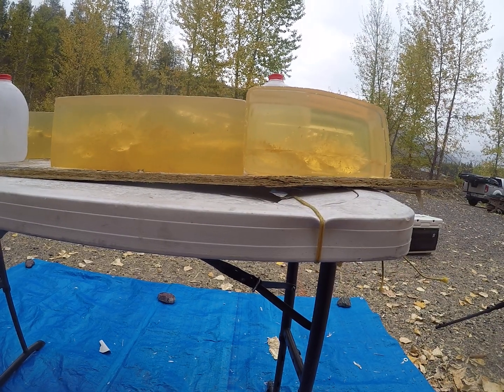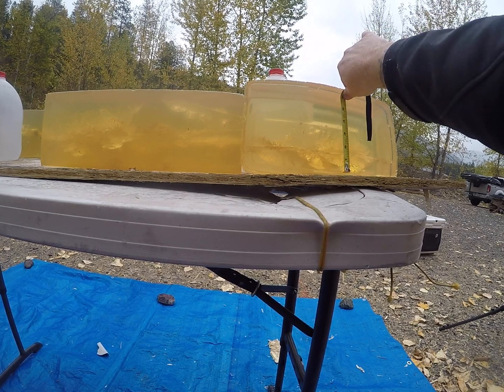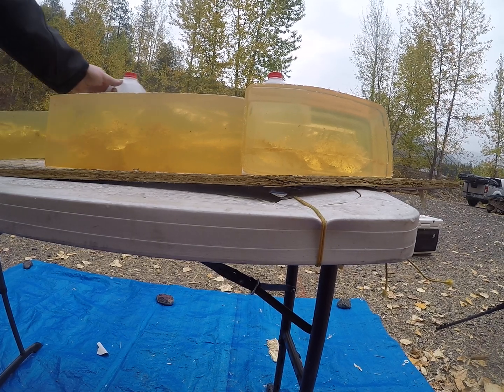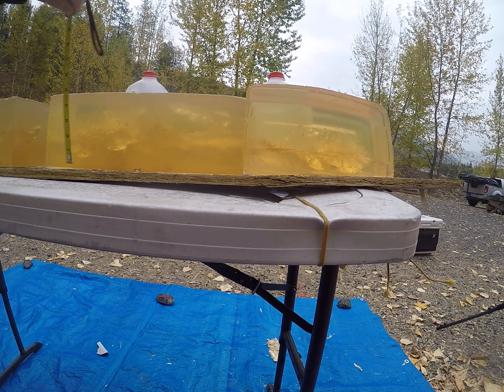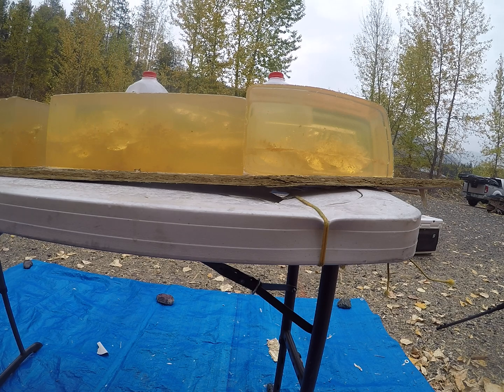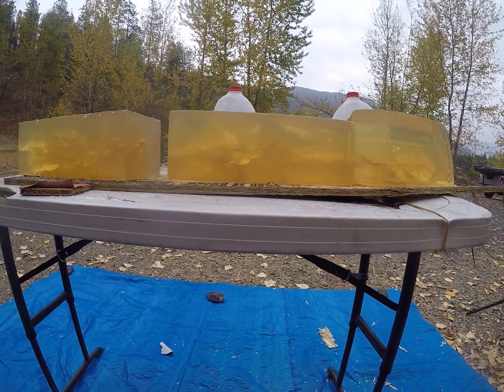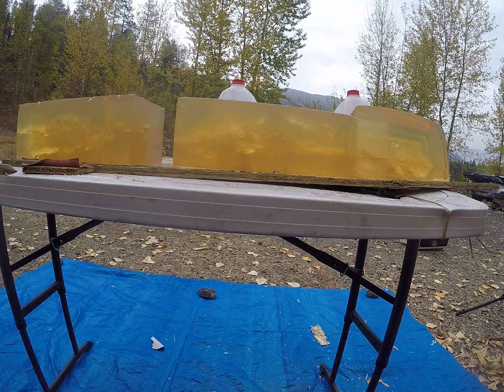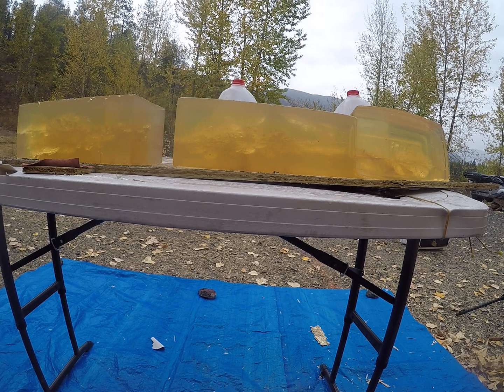308 Win 150 gr Hornady InterBond ballistic gel test PT2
Testing the terminal performance of the 150 gr .308 Hornady interbond shot out of a 308 Win at low velocity simulating long range and at high velocity.

Retained weight 128.6 on high velocity and 146.2 on low.

Good overall performance. Would be an excellent option for medium sized game like deer and antelope.

They need to much velocity to get them to start expanding so I would not recommend them out of any low velocity cartridges or longer range shots.

The gopro broke up the video for some reason. Trying to edit the two together is giving me fits so I will do a PT1 and PT2